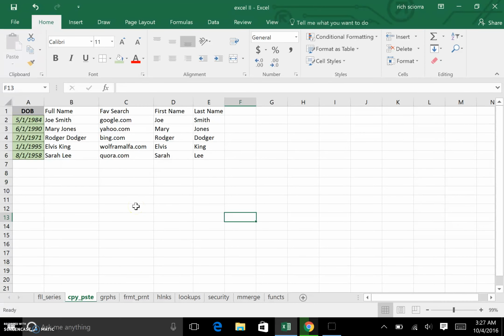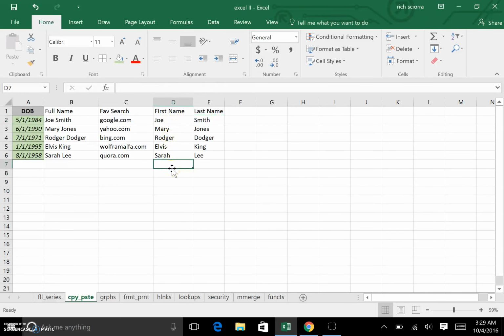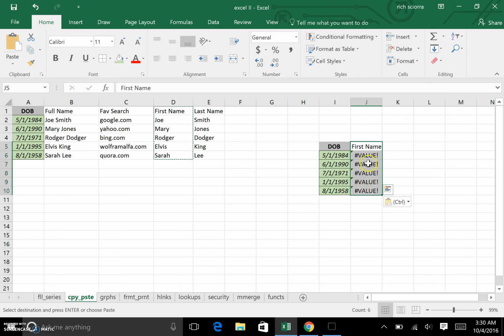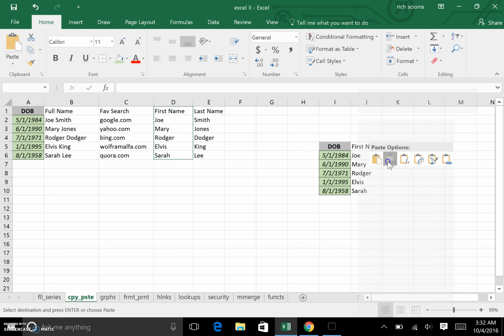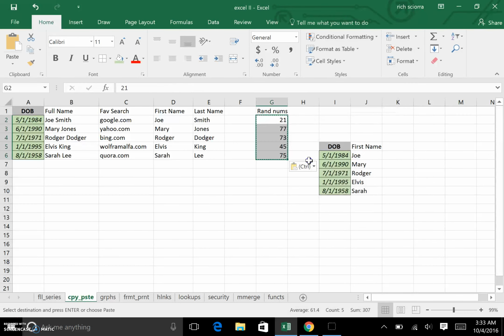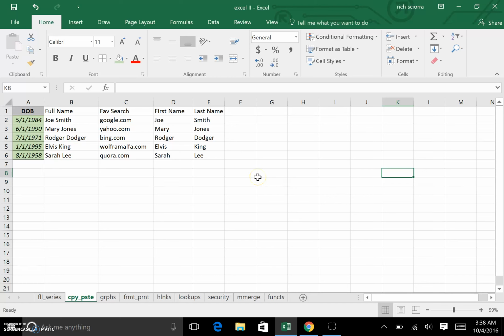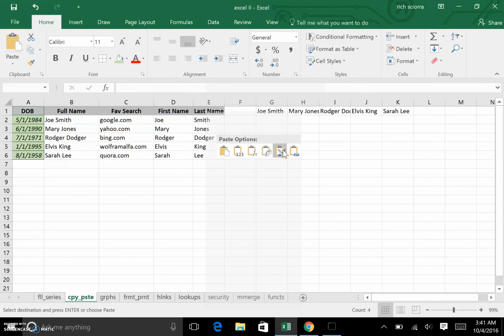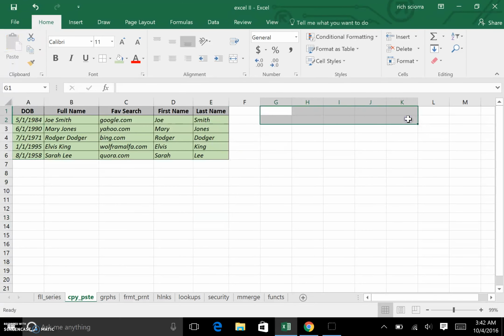Excel: Copy and Paste Options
In this video we will look at the various options to paste copied data in Excel.